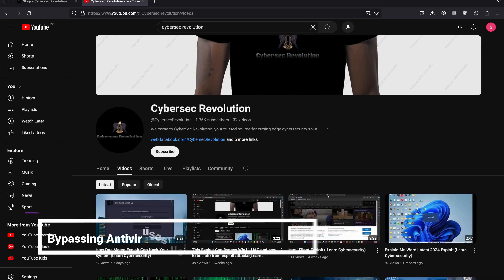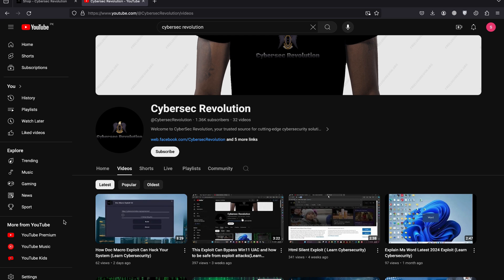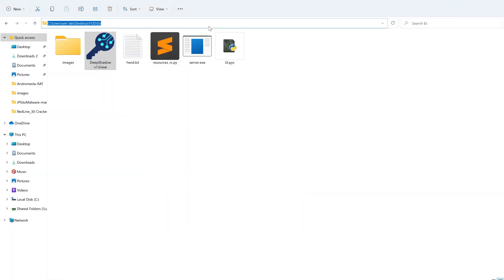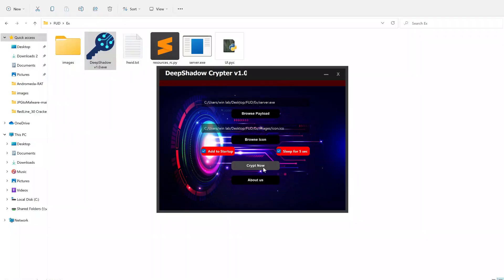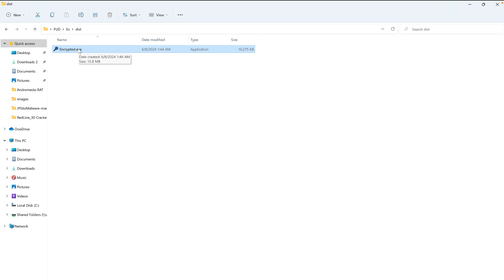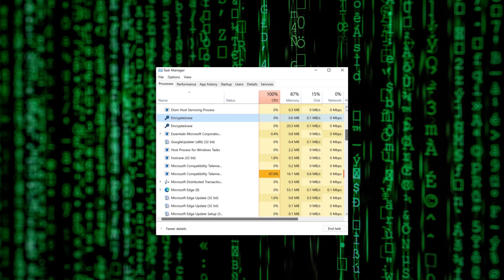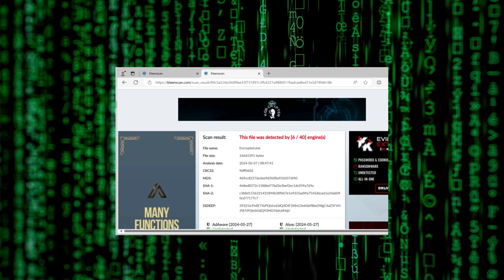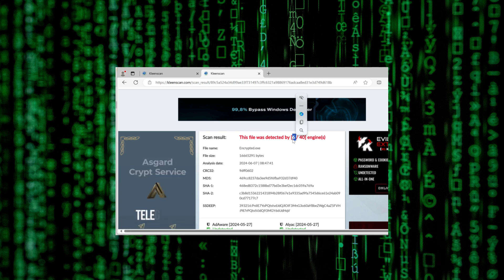Fully Undetectable Crypter 2024 (Learn Cybersecurity)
🟢 Always stay ethical, legal, and secure